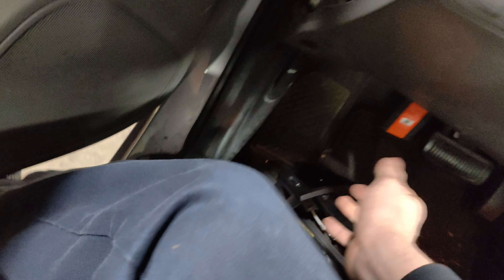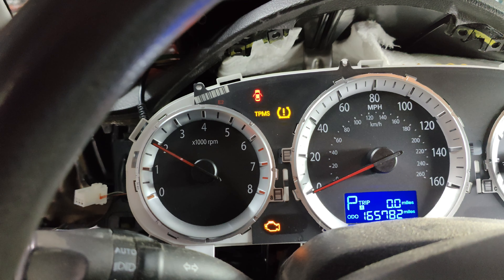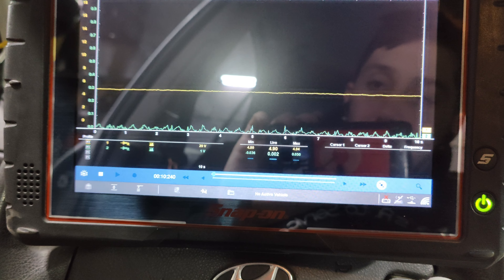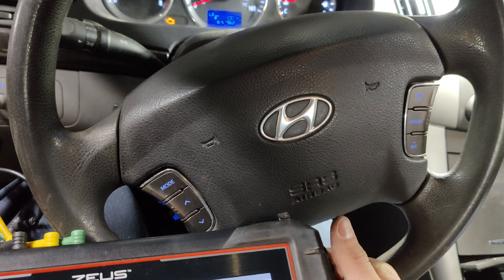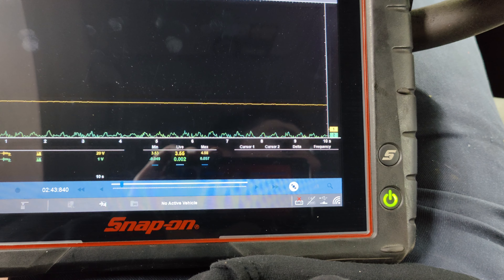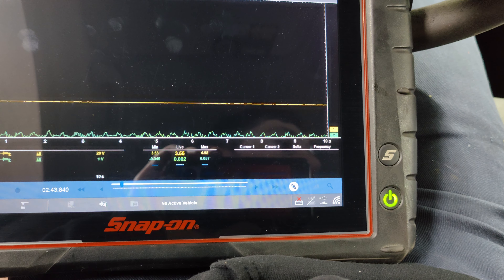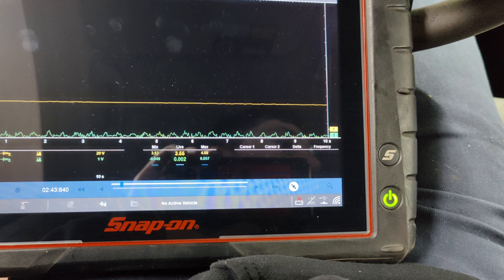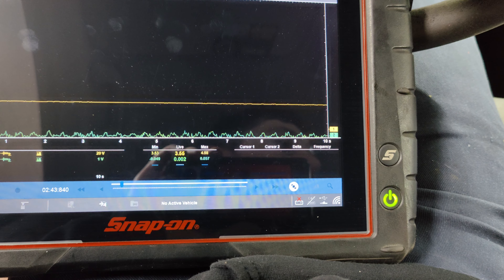2010 Hyundai Sonata 2.4l Coolant Temperature Gauge Goes Up and Down Randomly? Part 2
Today we have a 2010 Hyundai Sonata 2.4l the customer said the coolant gauge will randomly go full hot or cold while driving. They had already been to other shops and the coolant sensor was replaced 3 times. Follow along as we try to figure out what is going on with this vehicle.

Tool Used:
eSCAN ELITE

OTOFIX D1 PRO Automotive Diagnostic Scanner [2-Years Updates]

TopDon Thermal Imager ITC629

HAYEAR 4K HDMI Microscope Camera Kit for Industry Lab PCB USB Output TF Card Video Recorder +180X C-Mount Lens + Big Stereo Stand +144 LED Light

Codes:
P0128 - Coolant Thermostat (Coolant Temperature Below Thermostat Regulating Temperature)

0:00 Intro
0:15 Looking at Engine Coolant Temperature With A Scan Tool
1:20 Raising Engine RPM
2:12 Looking At Coolant Temp Voltage On The Zeus
3:00 Uh Oh!
4:30 Measuring Coolant Temperature With A Thermal Camera And IR Gun]
6:35 Unplugging The Coolant Temperature Sensor
8:15 Taping The Cluster
9:00 Inspecting The Cluster
10:18 Trying To Find The Problem By Applying Pressure On The Board
12:00 Using A Needle To Apply Pressure To Components
14:40 Did We Find It?
15:11 Looking At The Resistor Under A Microscope
16:10 Resoldered All The Resistors
16:45 Testing The Repair
19:35 Looking At Live Data
21:30 Confirming Gauge Accuracy
24:00 It Is Fixed